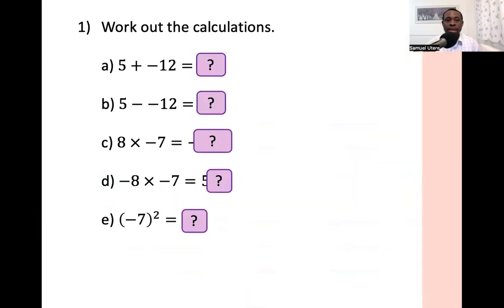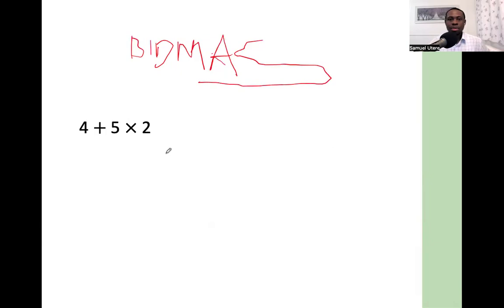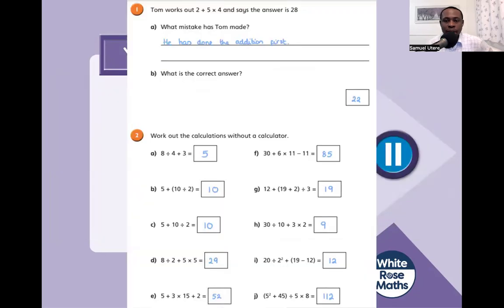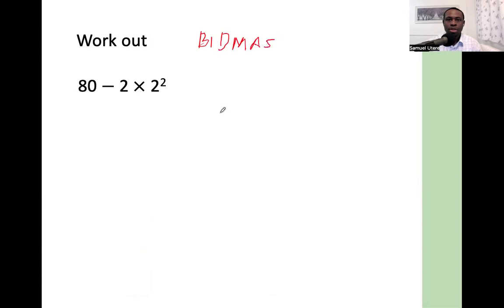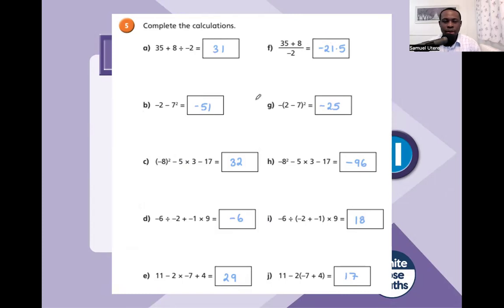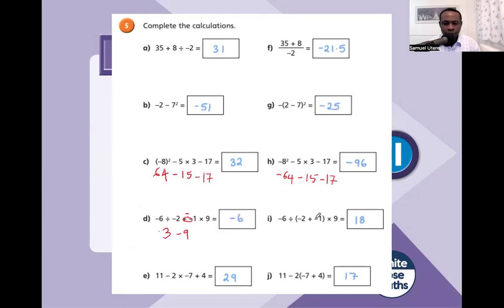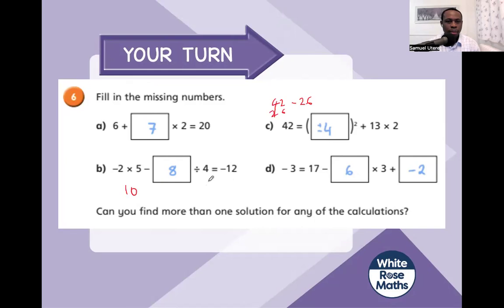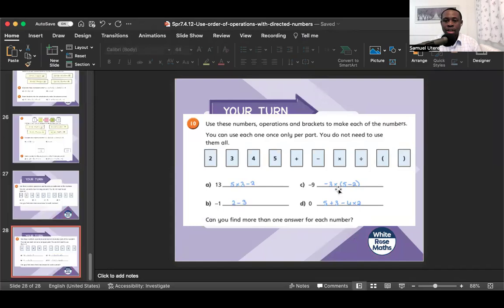Most Students Get These BIDMAS Problems Wrong | Here's Why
Let's dive into operations and  **equations** with directed **numbers**! Explore interactive problems and step-by-step explanations to master working with **negative positive** values. This **math** lesson provides **math help** for **algebra**.